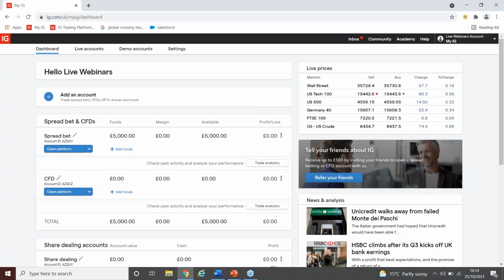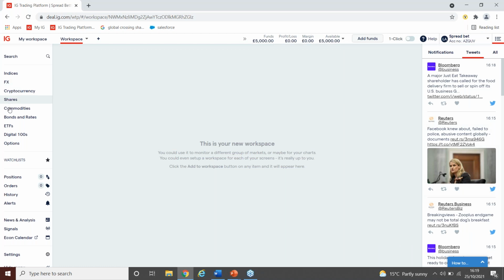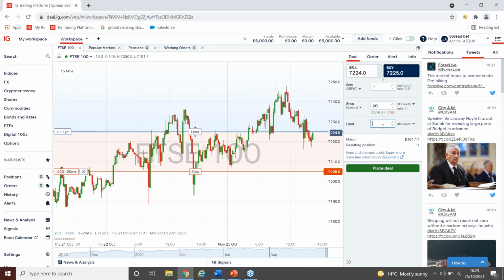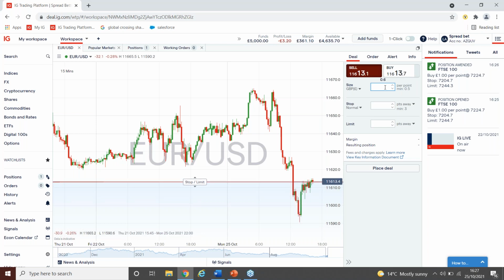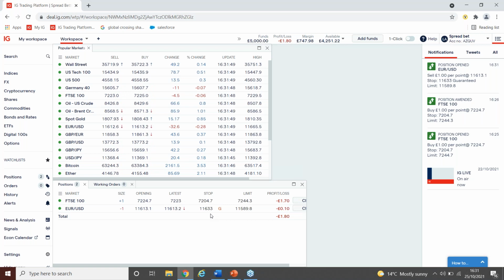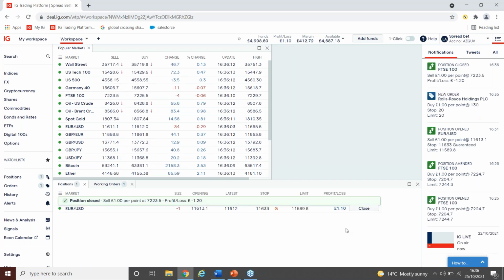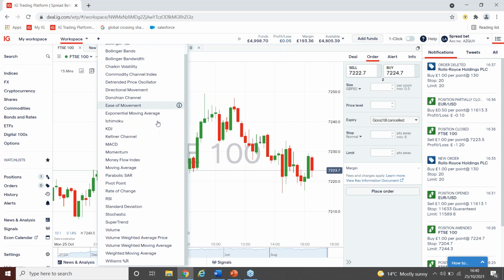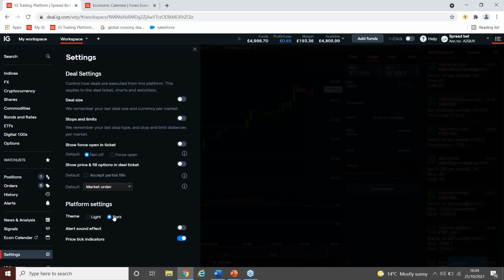Using our trading platform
Join Adbul Salad, a senior member of the team, for a unique insight into what IG’s market-leading spread betting platform has to offer.

Learn how to:
02:01 - Intro to platform
06:50 - How to place a buy trade using FTSE 100
08:12 - How to place a normal stop normal
10:32 - Margin calculation
13:00 - How to place a sell trade using EURUSD
14:27 - How to place a guaranteed stop loss
16:20 - How to place an order using Rolls Royce
21:27 - How to close a position
23:22 - How to create a watchlist
25:00 - Intro to charts